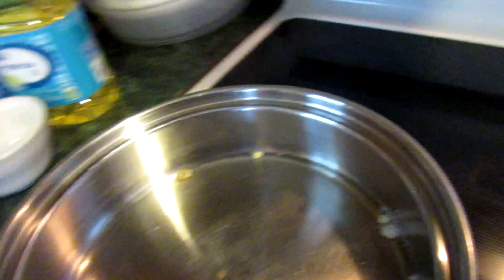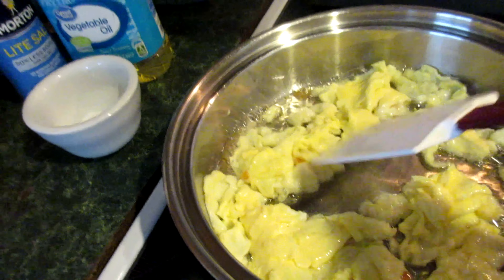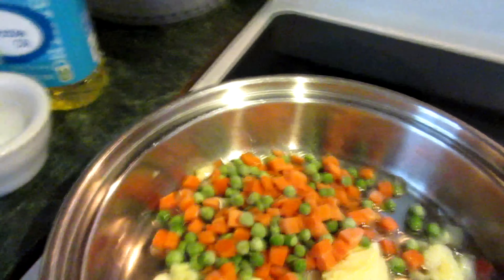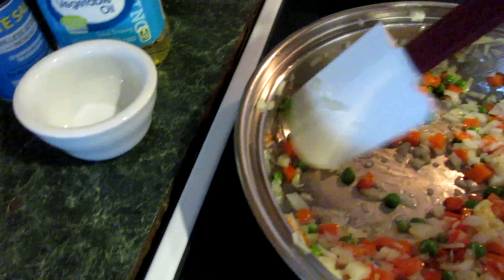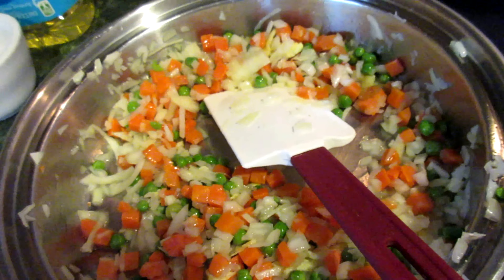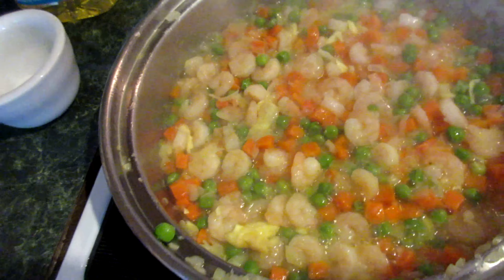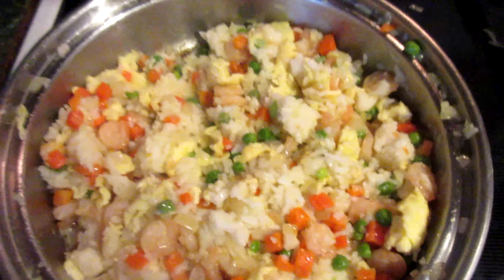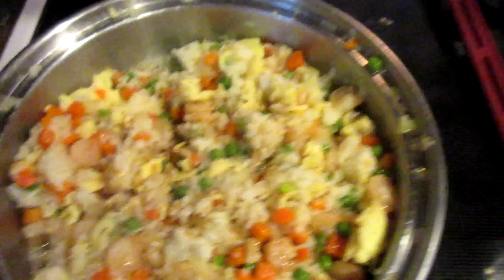How to Make Shrimp Fried Rice!! Chinese Fried Rice Recipe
Learn how to make shrimp fried rice at home just like you get at a take-out joint or restaurant! This is quick, easy, and you can customize it to your taste. And if you don't like shrimp, this recipe works just as well using chicken, pork, beef or vegetarian.
1 Tbsp peanut or vegetable oil
1/2 tsp sesame oil
1 large egg
1/3 cup frozen peas and carrots
2 Tbsp chopped onion
1/2 pound 41-50 shrimp, peeled, deveined and thawed
3 cups cooked rice (1 cup uncooked)
1/2 tsp salt
1/2 tsp mushroom flavored DARK soy sauce